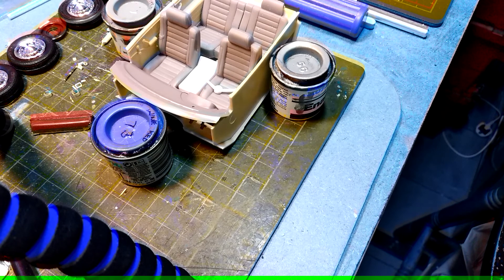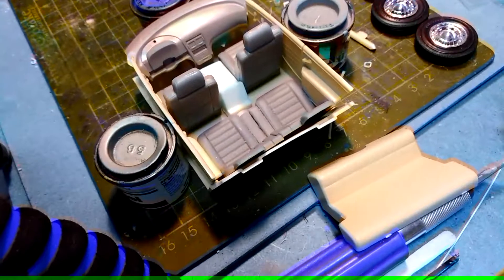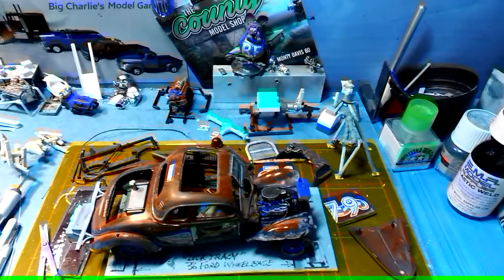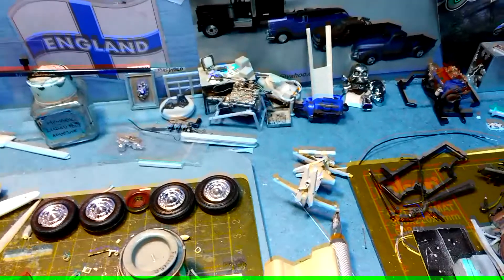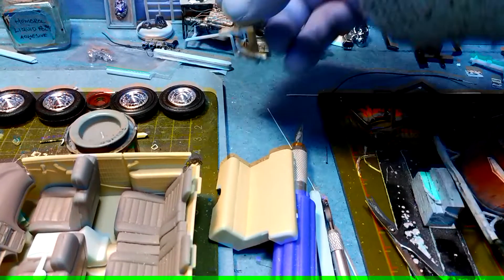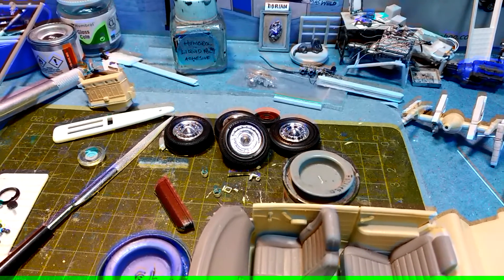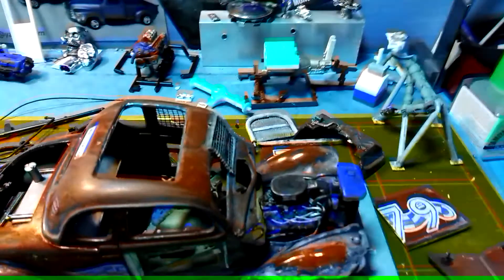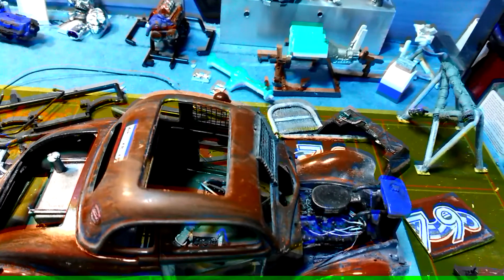51 bel Air interior